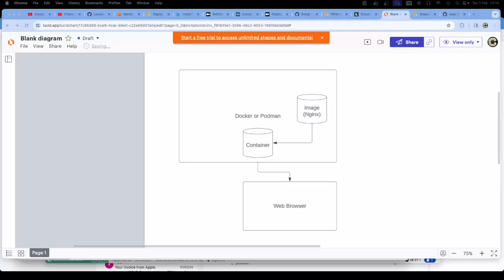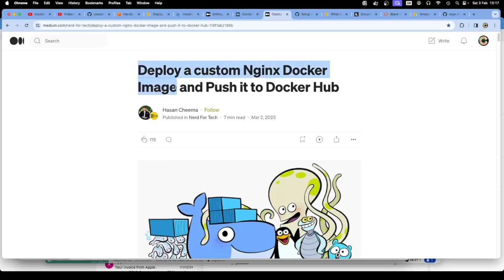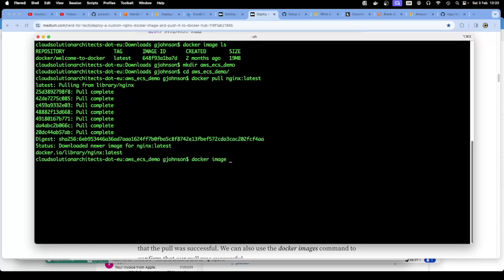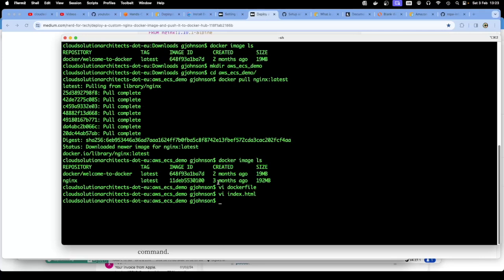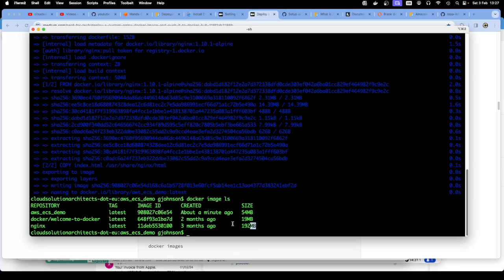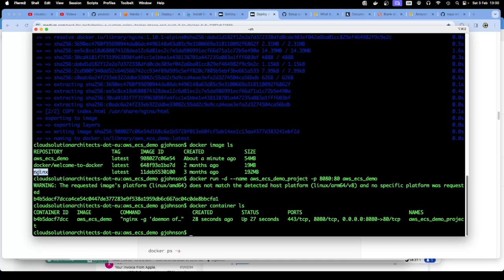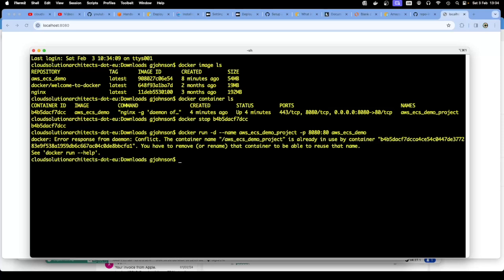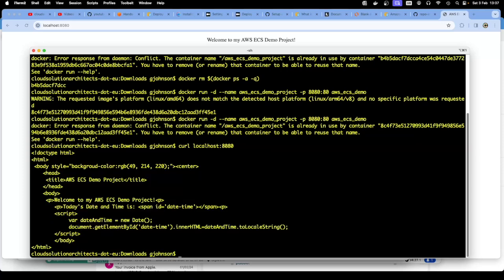Series 5.8.2 SAA Exam Hands-On ECS Containerize Application Docker